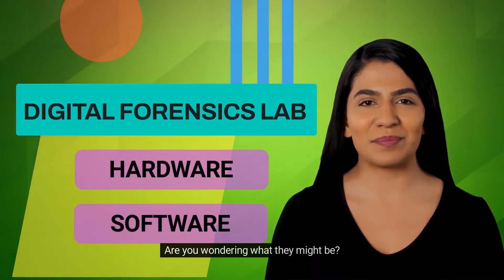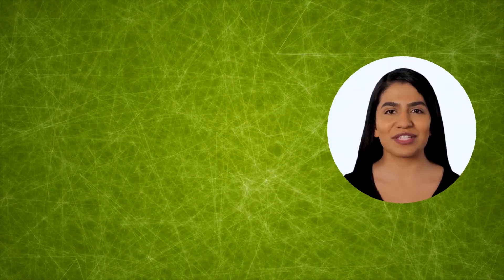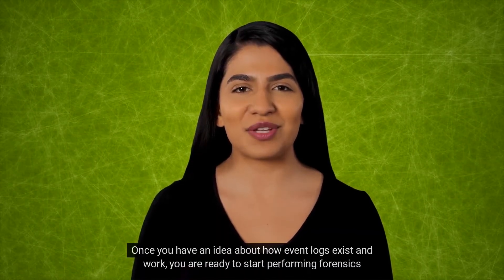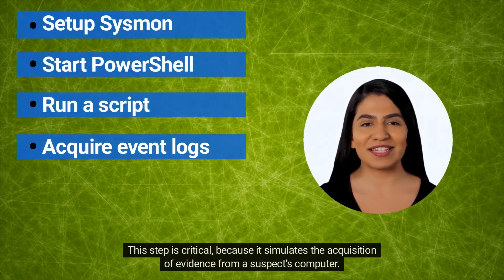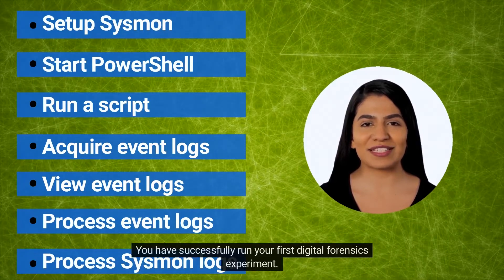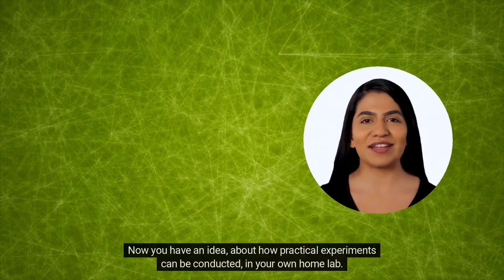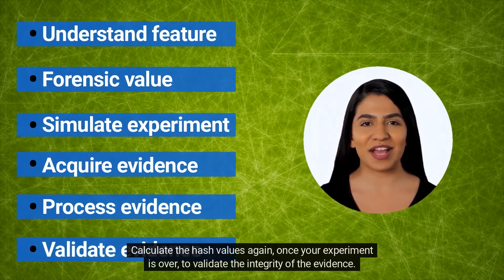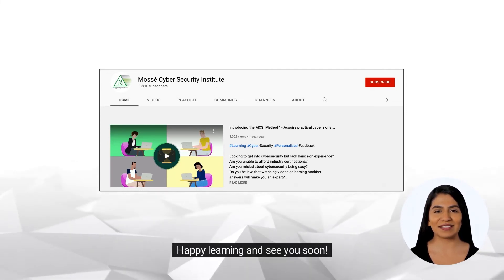Setting up a lab to practice Windows Forensics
🧪 Build your own Digital Forensics lab at Home! 🧪

A Windows forensics lab can be a very useful tool for investigating potential crimes. By having a dedicated space for forensics work, investigators can more easily control the environment and ensure that evidence is not contaminated. In addition, a Windows forensics lab can provide investigators with access to specialized equipment and software that can be used to examine digital evidence. Having a well-equipped and organized Windows forensics lab can be a vital asset for any investigation. By having a dedicated space for forensics work, investigators can more easily control the environment and ensure that evidence is not contaminated. In addition, a Windows forensics lab can provide investigators with access to specialized equipment and software that can be used to examine digital evidence.

In this video, we will discuss the requirements for building a Windows forensics lab and provide a list of key considerations to keep in mind when planning your space.

This video will also provide practical examples of tools and techniques to get you started in your Windows lab environment. This includes:

🛠 Windows Event Logs:
Windows event logs are a valuable source of information for troubleshooting system issues and tracking changes made to a system. Event logs can be viewed in the Event Viewer, which is a tool that displays all of the logs generated by the Windows operating system. The Event Viewer has three different views: the Applications and Services Logs, the Security Log, and the System Log. Each log contains different information that can be useful when troubleshooting a problem. For example, the System Log will contain information about system startup and shutdown, while the Security Log will contain information about failed login attempts. By default, event logs are stored in the C:\Windows\System32\Winevt\Logs directory.

🛠 System Monitor (sysmon)
Sysmon is a windows tool that allows you to monitor system activity. It can be used to monitor for suspicious activity or to troubleshoot issues. Sysmon can be configured to log a variety of information, including process creation and network connections. This information can be valuable when investigating suspicious activity or troubleshooting issues.

🛠 Hashing
A hash value is a numerical value that is used to identify a file or piece of data. Hash values are typically generated by a hashing algorithm, which takes a file or data and produces a unique numerical value, known as a hash value, that can be used to identify the file or data. Hash values are used in digital forensics to help identify files and data that may be related to a particular investigation. For example, if two files have the same hash value, they are likely to be the same file. Similarly, if two pieces of data have the same hash value, they are likely to be related. Hash values can be used to verify the integrity of a file or data.